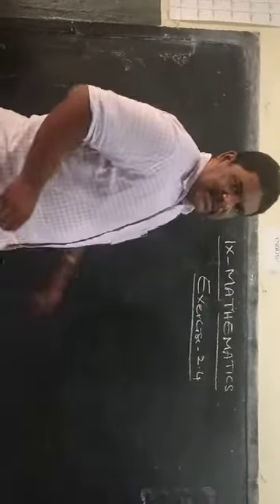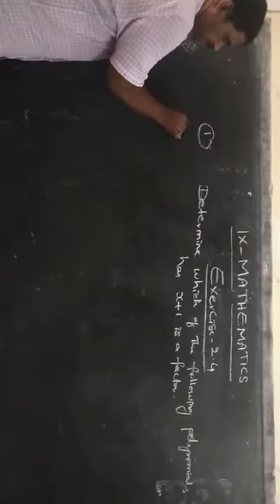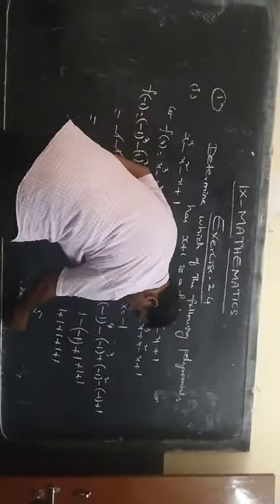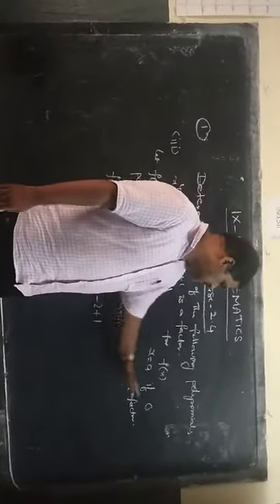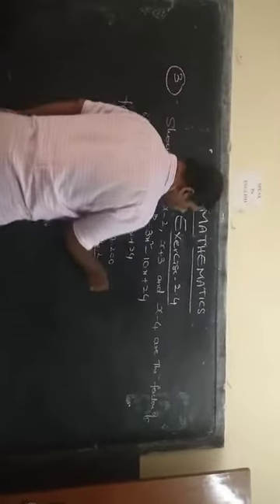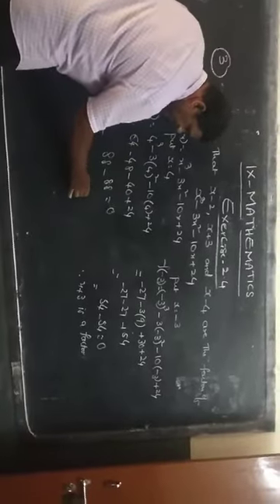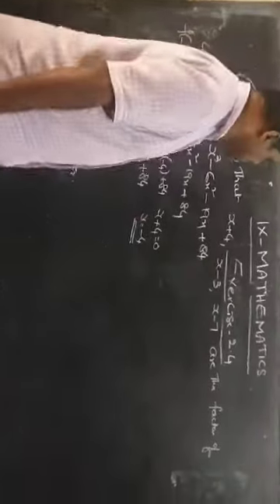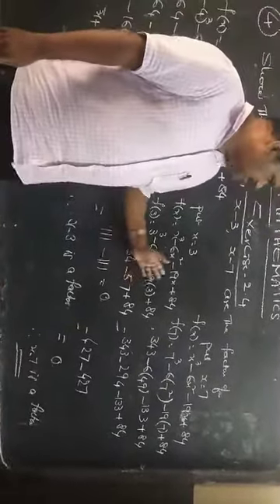9th class maths 4th July